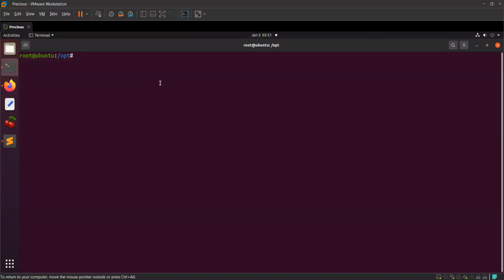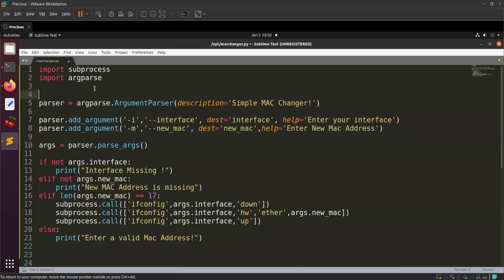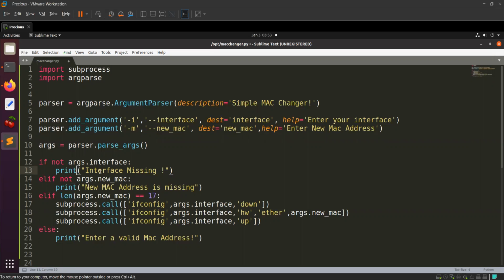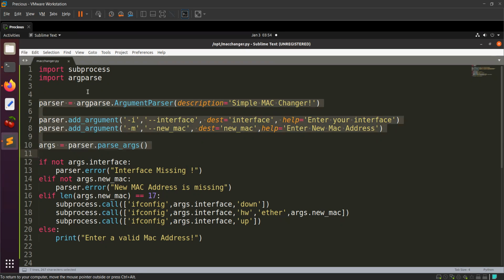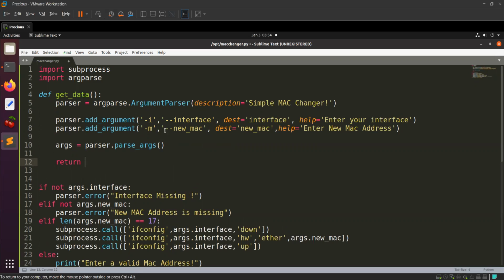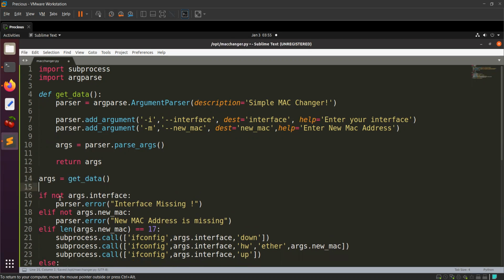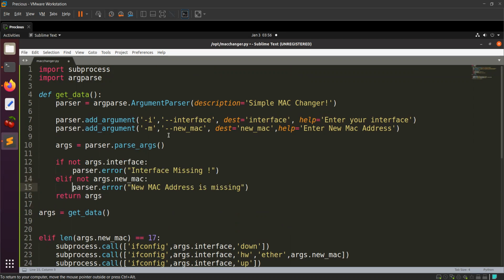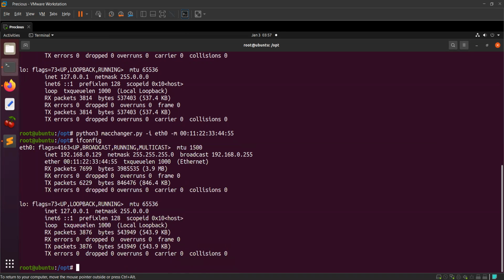Tweaking code using functions | Pentesting Tools with Python | Craw Security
DESCRIPTION

Hey there, In this video, we will talk about- Tweaking code using functions | Pentesting Tools with Python | Craw Security

In this video, you will find detailed information about Tweaking code using functions | Pentesting Tools with Python | Craw Security penetesting python.

tweaking code using functions
pentesting tools with python
hacking with python
python tutorial
pentesting tools
ready for deploy pentesting tools with python
penetration testing with python
pentesting with python
how to develop tools in python
python for beginners
python tools for pentesting
making hacking tools with python
python programming
penetration testing tools
how to hack with python
how to develop tools with python
developing ethical hacking tools with python